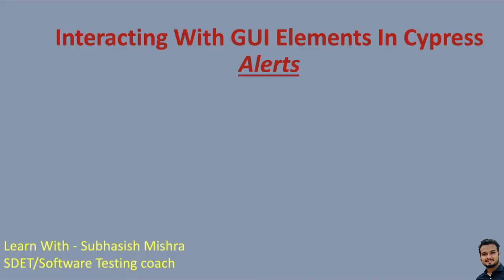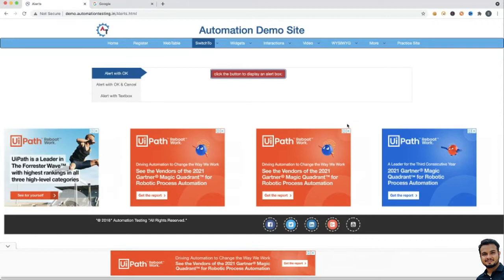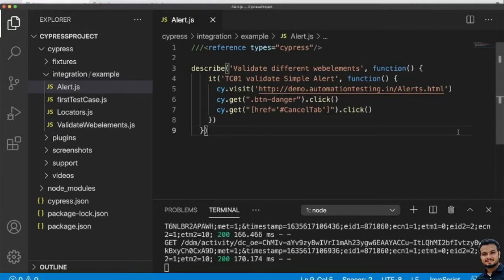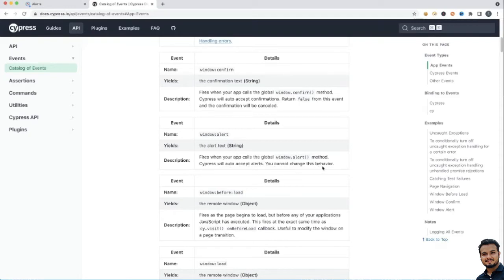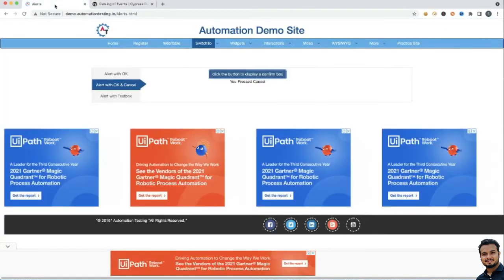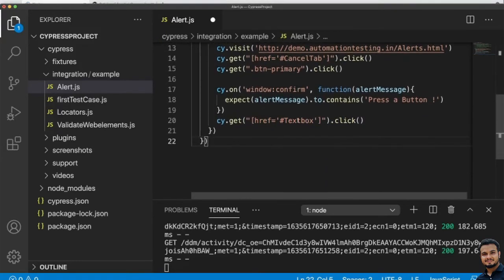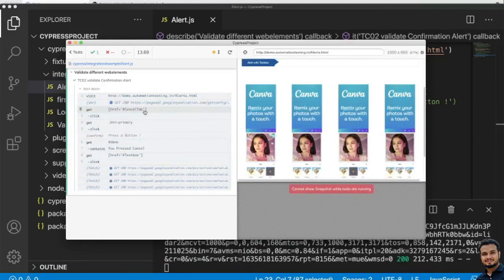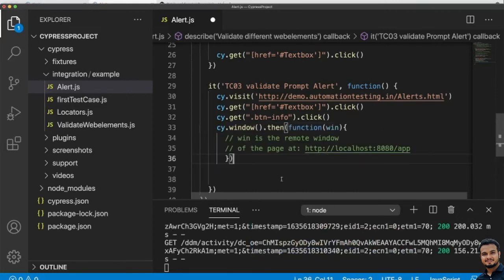10 - How to Handle Alerts in Cypress | Simple, Confirmation and Prompt Alert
Here you will learn, how to handle Alerts in cypress.
1. What is Simple Alert and how to handle it using cypress.
2. What is Confirmation Alert and how to handle it using cypress.
3. What is Prompt Alert and how to handle it using cypress.